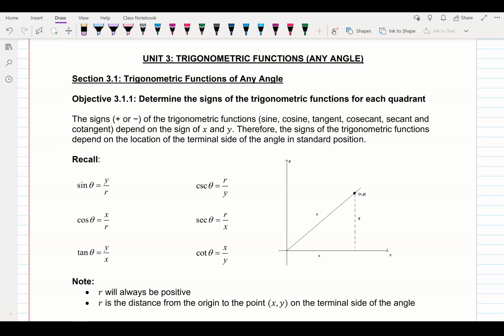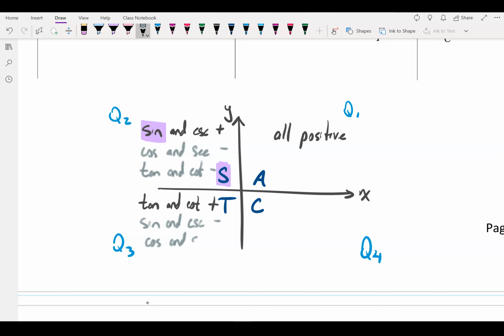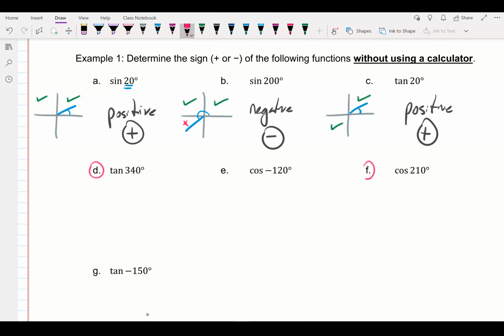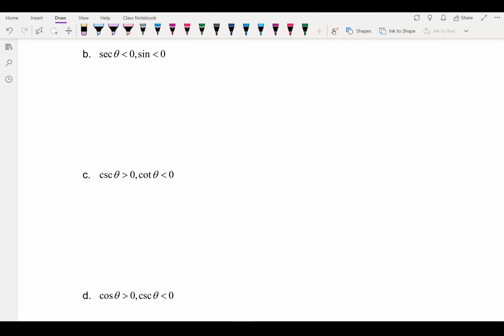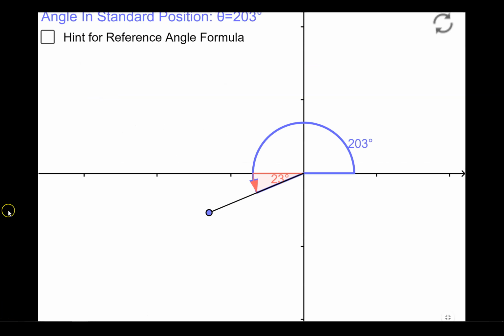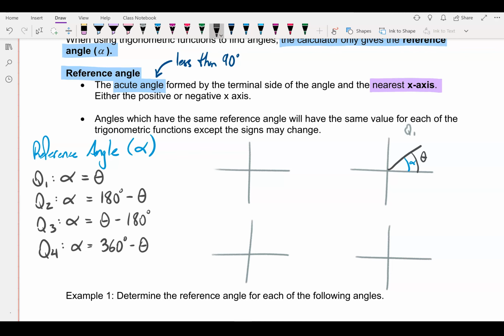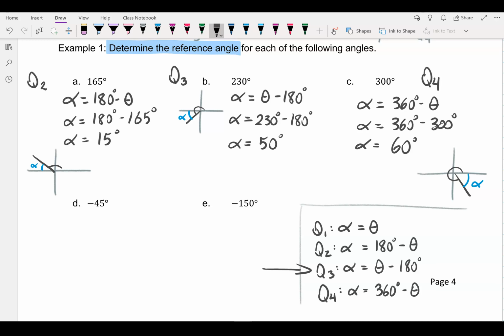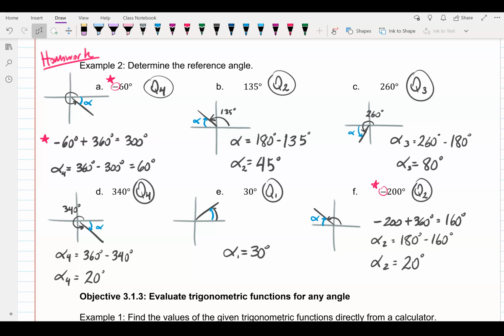Any Angle Trig 1 p.1-5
This video covers p.1-5:
• How to use CAST to determine the sign of a trig function in any quadrant (without a calculator)
• How to find the reference angle for any given angle